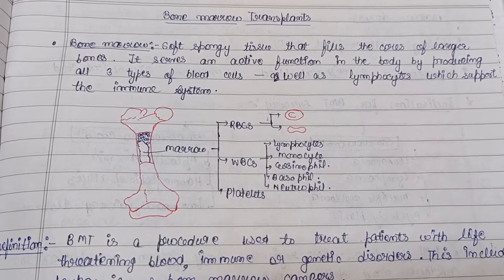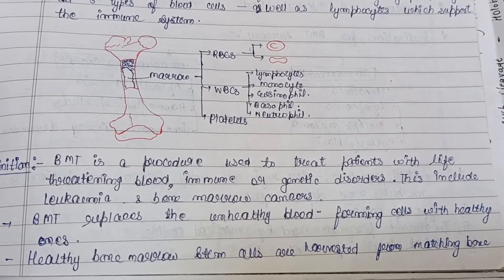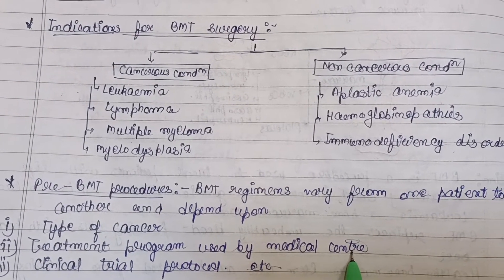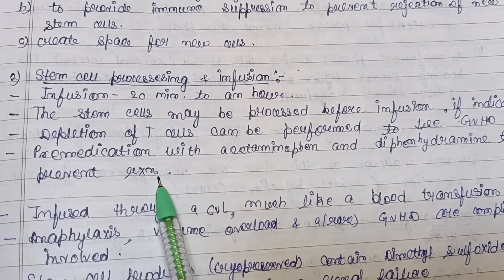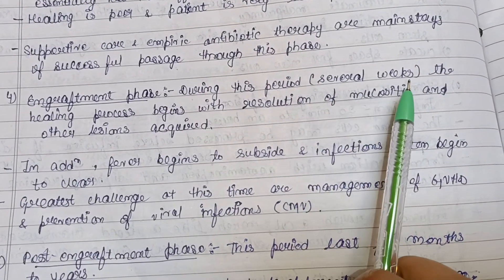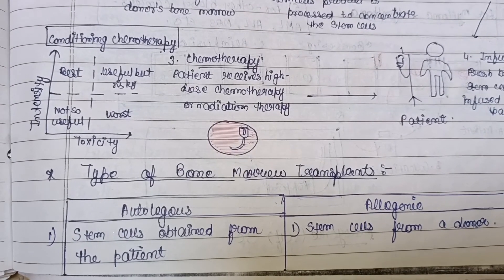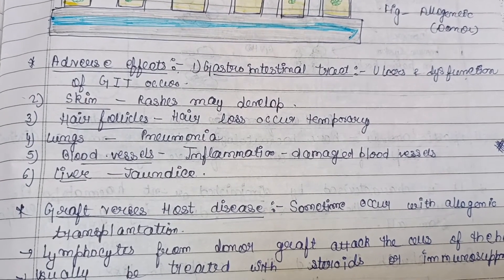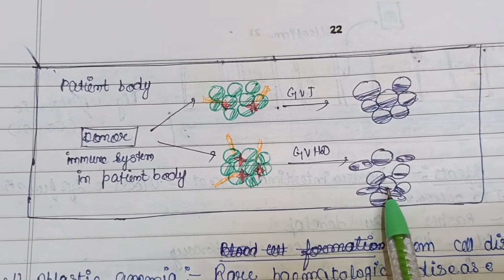Bone marrow transplantation with notes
This video gives details about the bone marrow transplantation procedure , its various phases, types and complications associated with it.